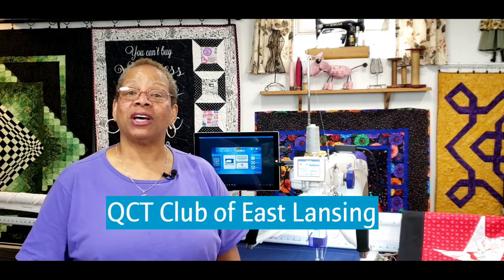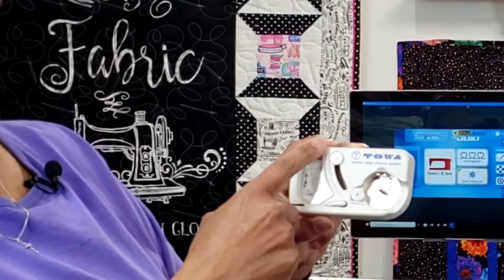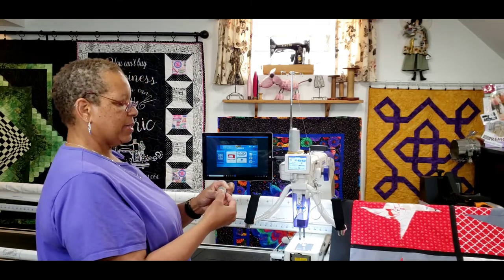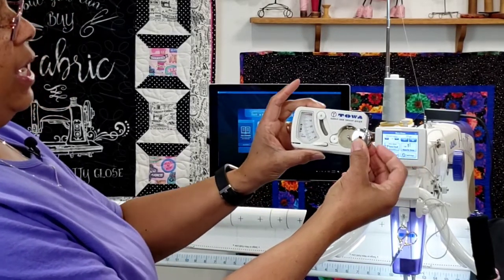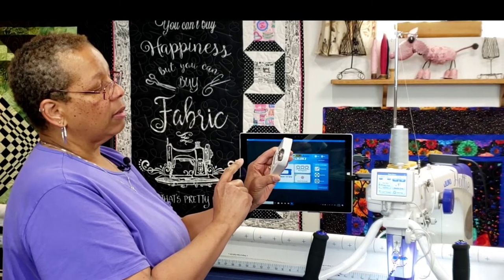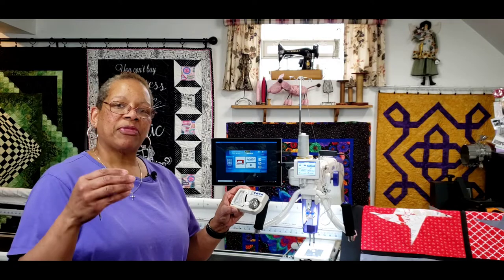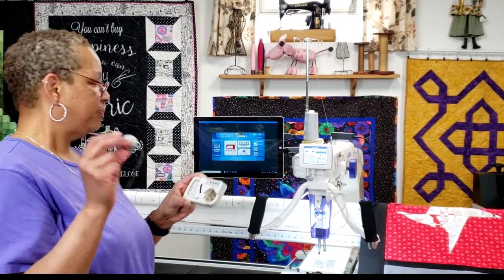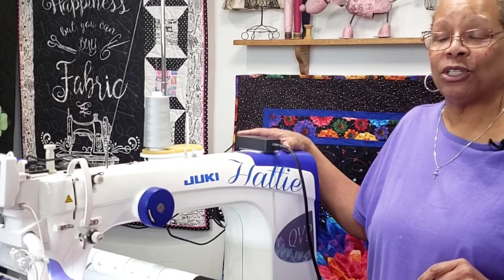Perfect Tension with TOWA Tension Gauge | The Quilted Poodle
Perfect bobbin tension is possible with the TOWA Bobbin Case Tension Gauge. A good tension Adjustment for the Juki 2200QVP is between 180-200. This number may vary among machine manufacturers.

I use the TOWA Gauge each time I change bobbins.  I sew a small test area in the excess batting/backing area to see if I need to do any tension adjustments with the longarm tension knob.

You can buy a Towa Gauge from Country Stitches of East Lansing, MI by calling: to contact the machine shop or visit them on the web or by email to

Other videos on the TOWA Bobbin Case Tension Gauge